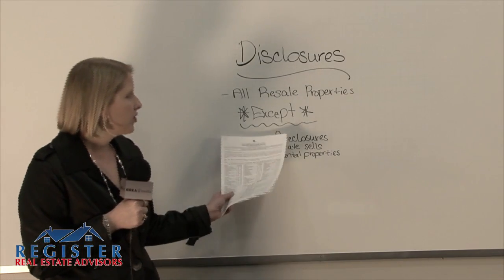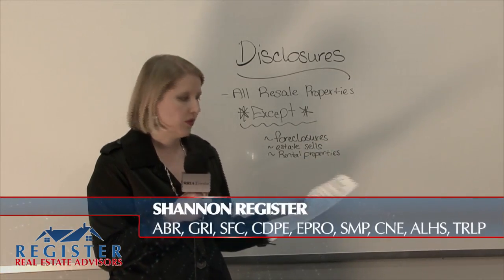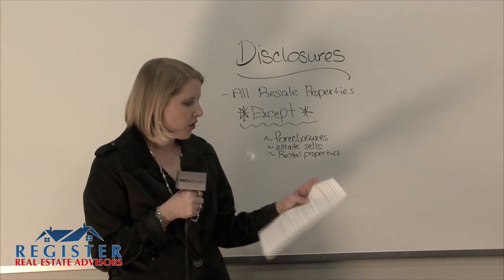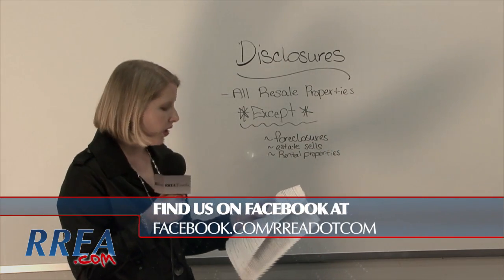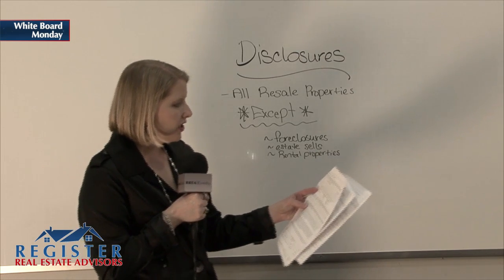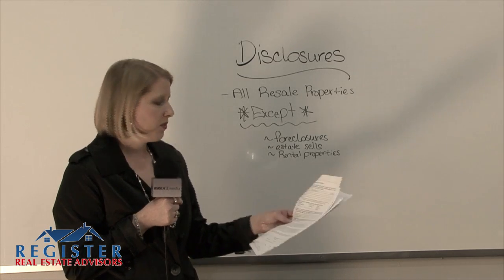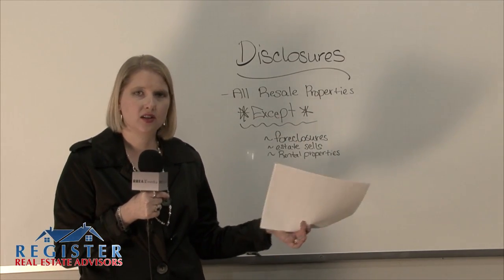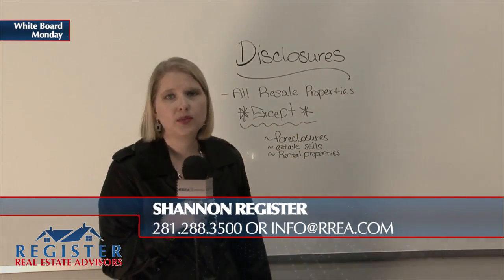WBM #3: Seller Disclosures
On White Board Monday #3, Shannon Register discusses seller disclosures; when you should expect them, what should be disclosed, and what this means to the consumer.